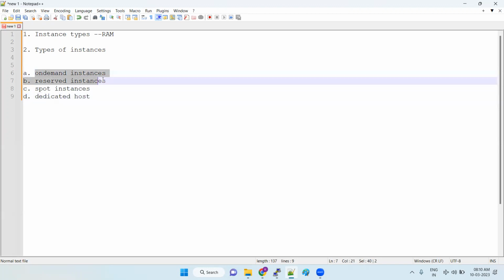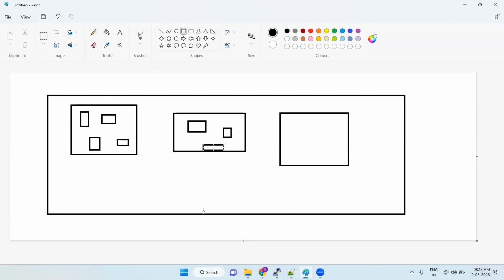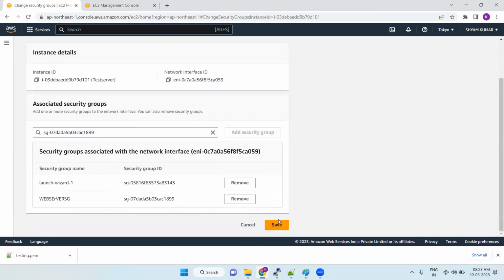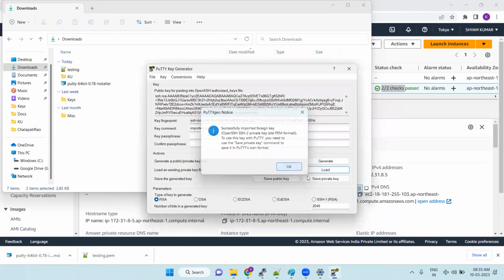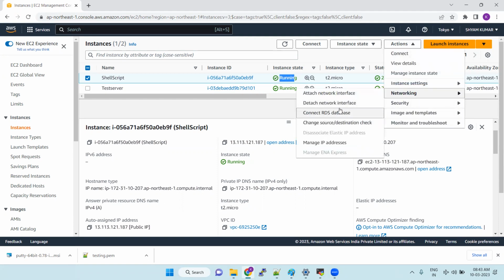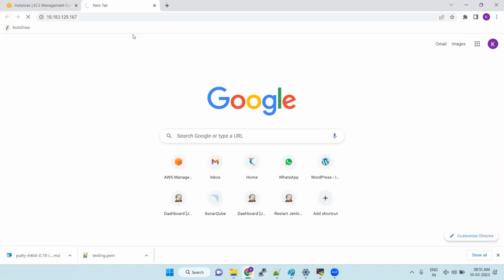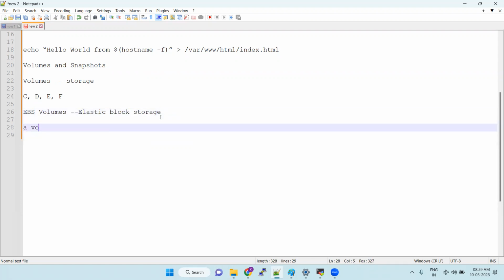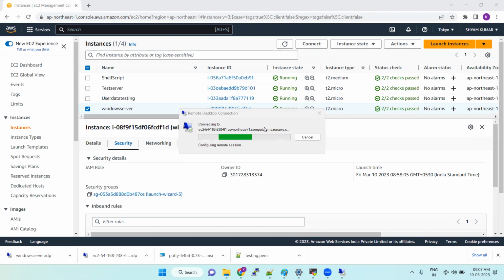What is INSTANCE / Types of Instance / Instance Types - AWS | Saag Tech